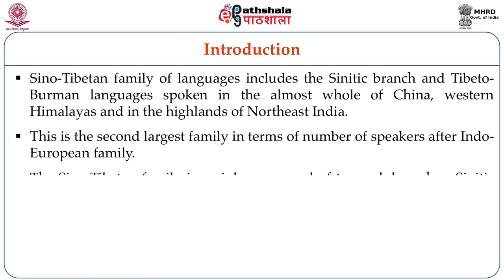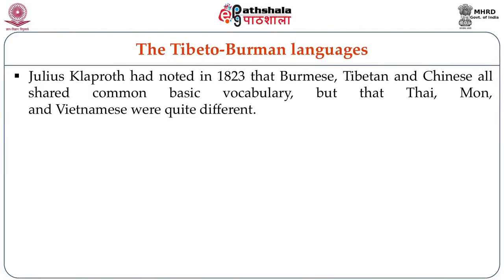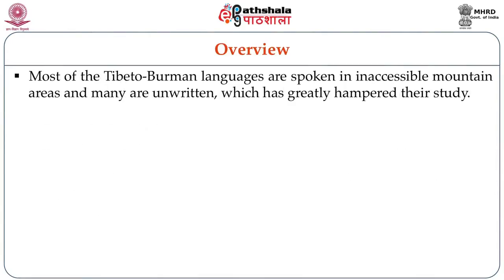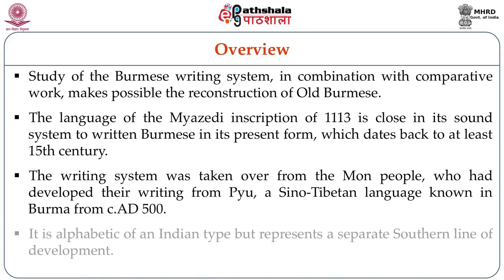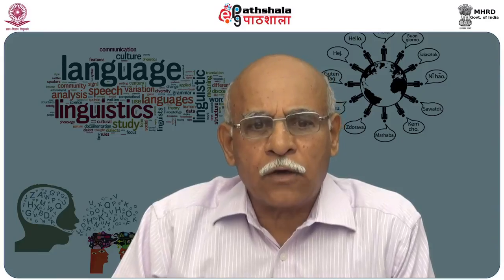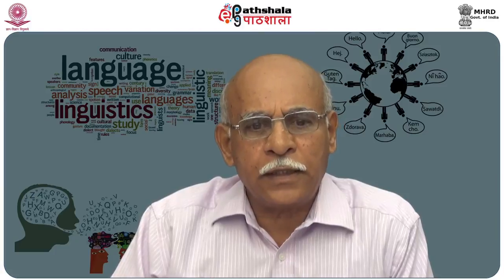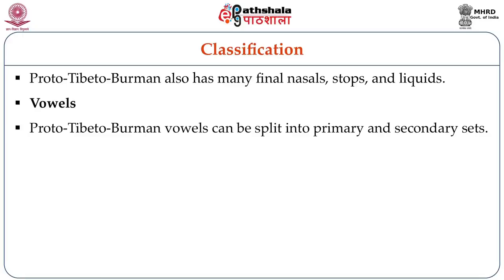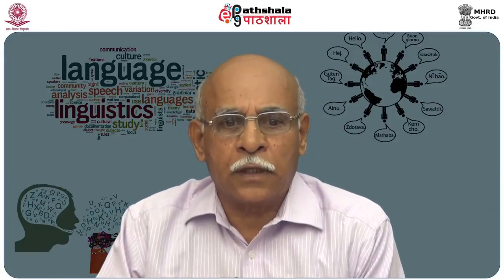The Tibeto - Burman Languages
Subject:Linguistics
Paper: Historical and Comparative Linguistics